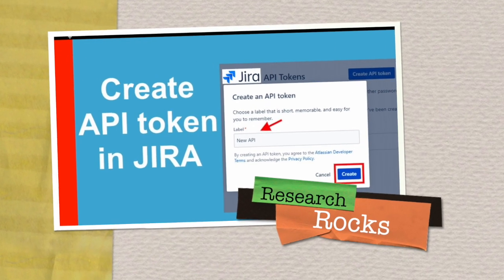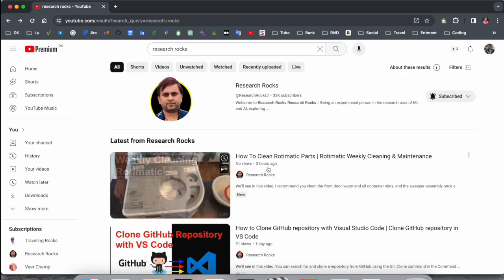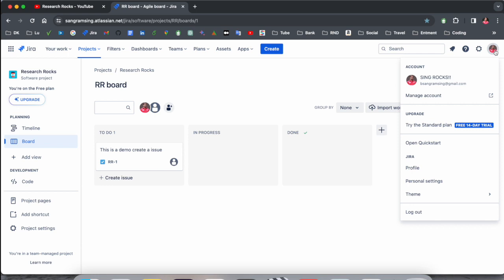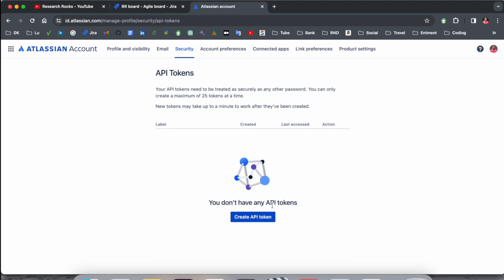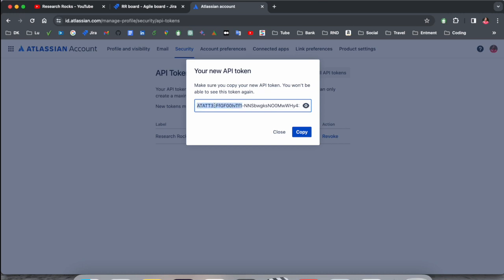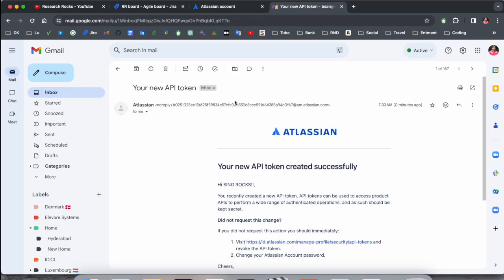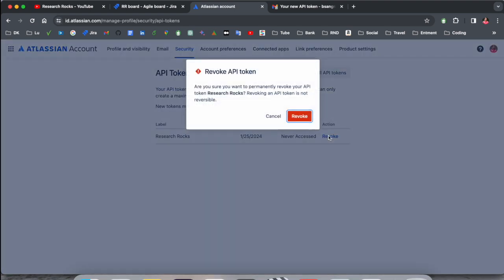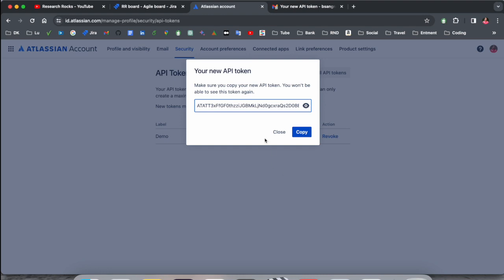How to Create API Token in JIRA | Manage API tokens for Atlassian Account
We'll see in this video, API tokens are used to authenticate with an Atlassian. You can generate the token from your Atlassian account and then copy it into the Siteimprove platform. If you use two-step verification to authenticate with your Atlassian Cloud site, then your script will need to use a REST API token to authenticate.